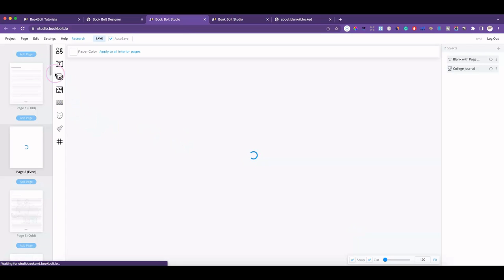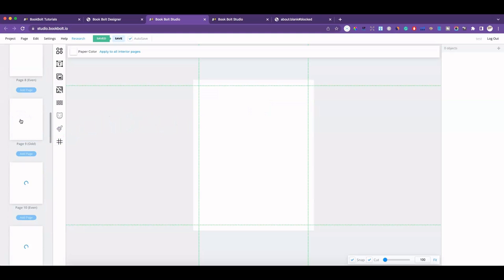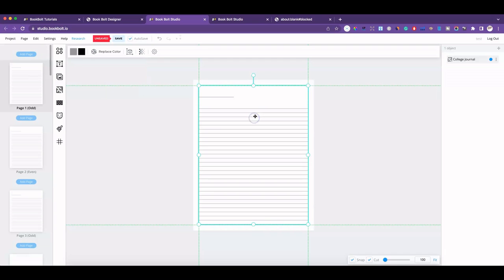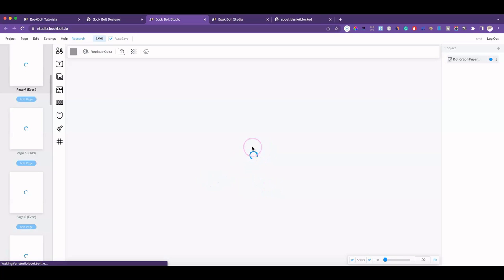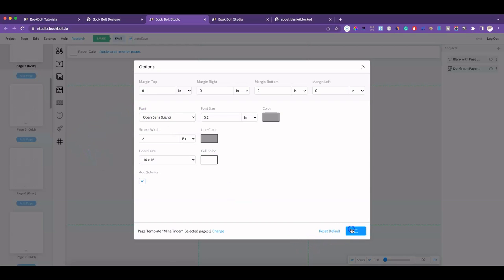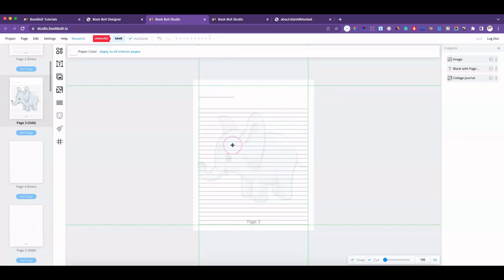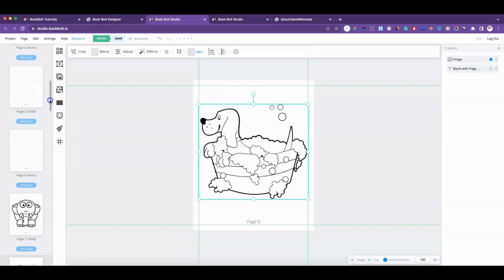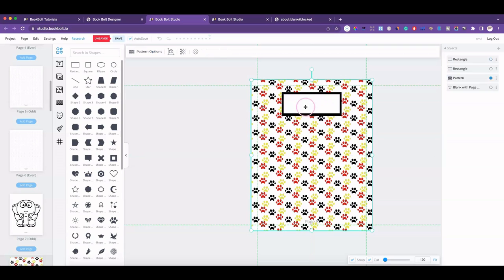How to Design a Book Interior Even Faster, Book Bolt Interior Tutorial (Product Updates!)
Book Bolt has updated their platform, making it easier than ever to design KDP low content books. Watch how to design a book interior in this Book Bolt interior tutorial. If you want to sell low content book and are looking for an easier way to make journals, notebooks, and activity books for sale on Amazon KDP, check this out. It's even easier to make a Book Bolt coloring book. If you have questions about how to make low content books, leave them in the description box. bookbolttutorial FULL BOOK BOLT TUTORIAL HERE 👉🏽👉🏽

✅ START MAKING PASSIVE INCOME!

Invest in Your KDP Business with a Professional Business Coach

✅START A SIDE HUSTLE!

✅ Ready to Start Investing in the Success of Your Business?

Other Tools I Love!